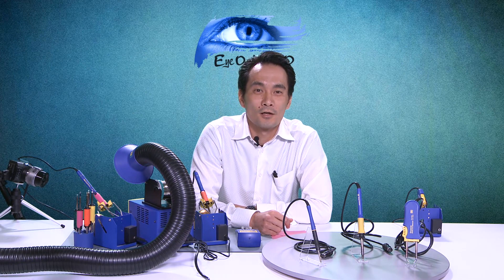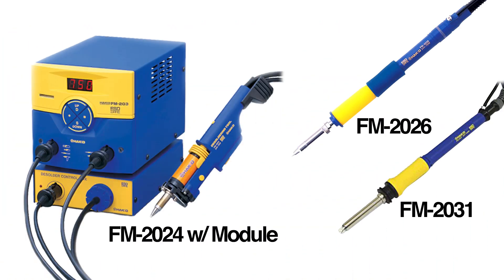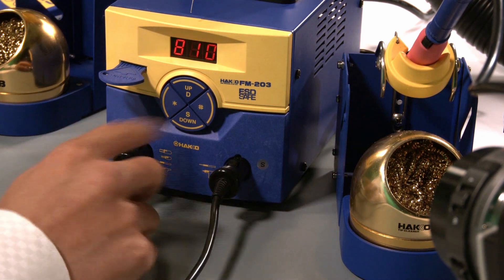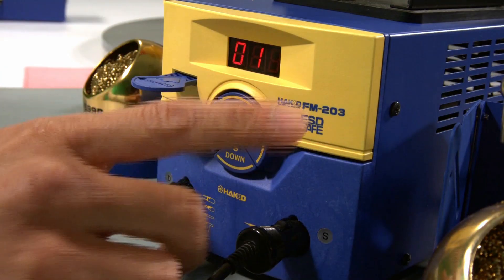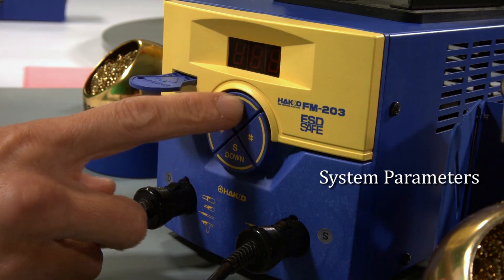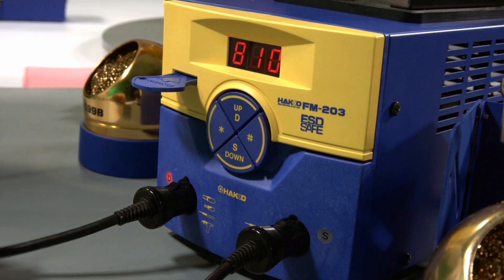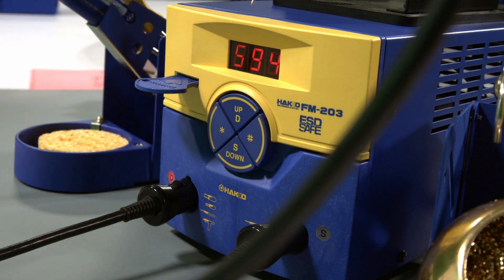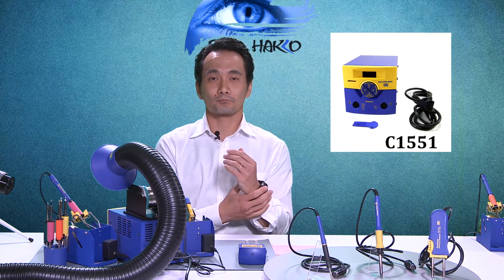"Eye On Hakko" presents the "FM-203 Dual Port Soldering Station"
Learn how this dual port station can use 8 different handpieces and how to access and set all 10 parameter settings.

This production was broadcast LIVE and recorded on June 11, 2020.